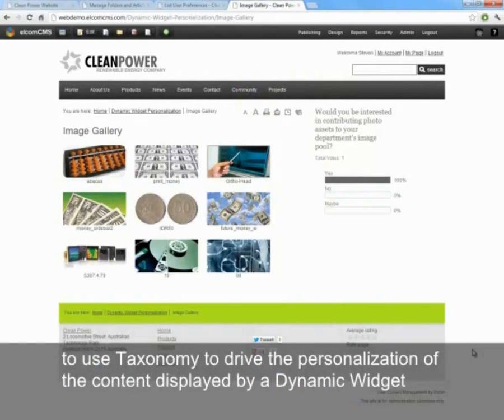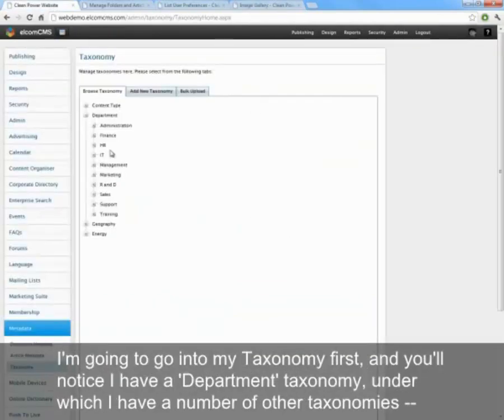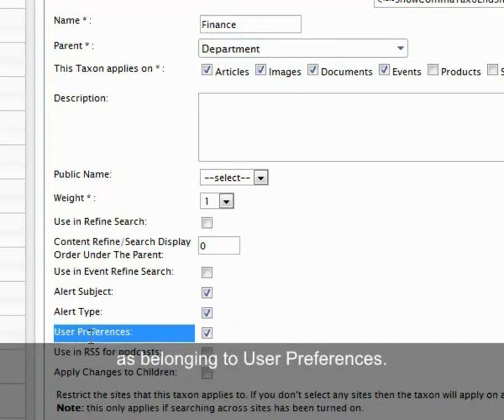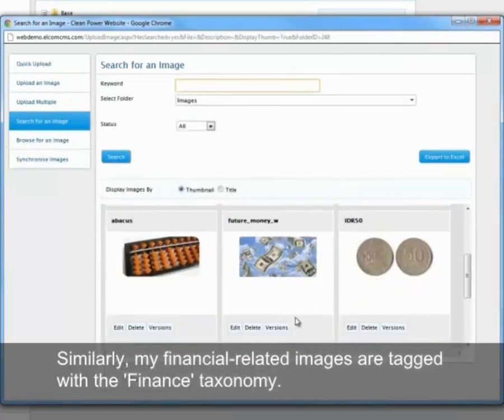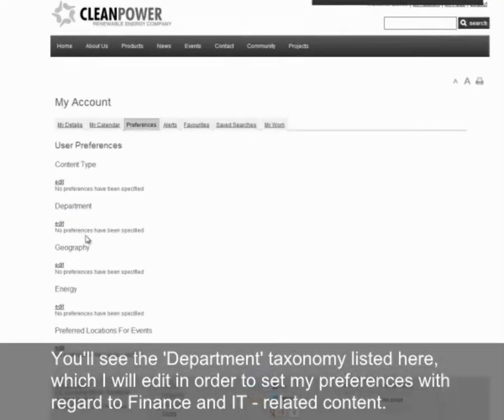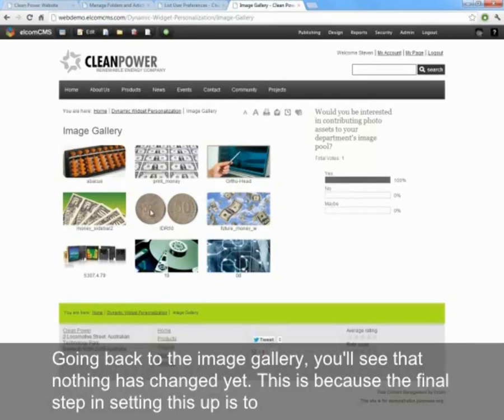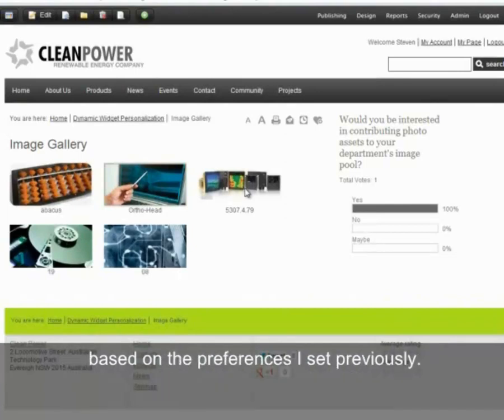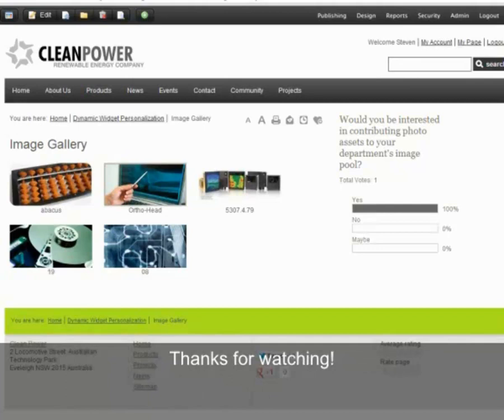elcomCMS - Personalization through taxonomy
A demonstration of personalization through the use of elcomCMS' taxonomy and dynamic widget features.

elcomCMS is an enterprise web content management system that has been designed from the ground up to provide organizations with the tools to manage their: website, intranet, portal, learning management, social, mobile, eCommerce and online marketing.